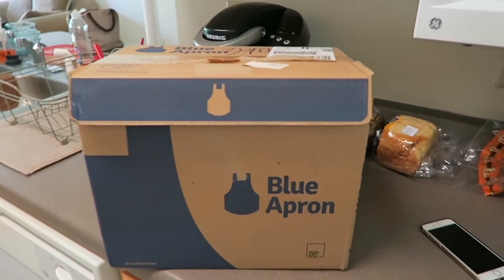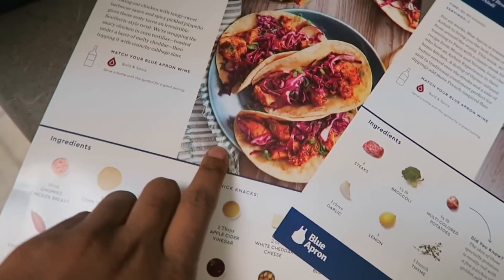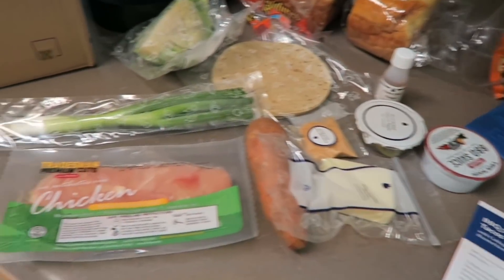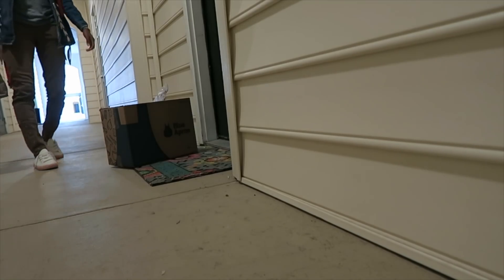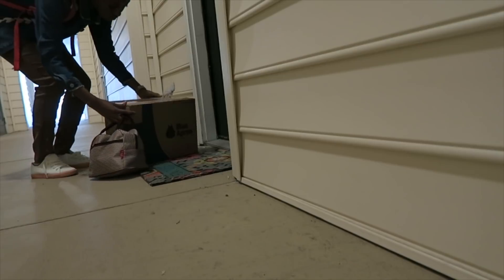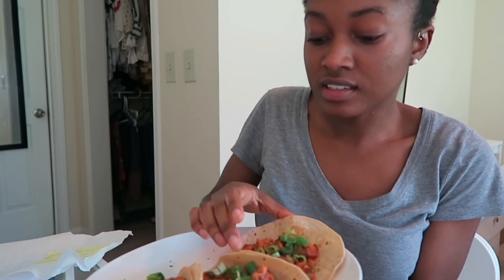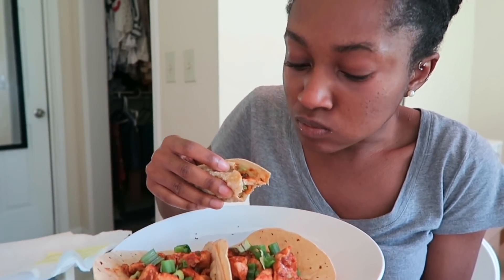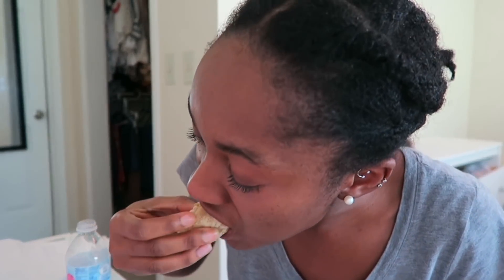11 EXAMS COMING UP! | Med School Final Exams | Med School Vlog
The first 50 people to sign up will get $50 off their first 2 weeks of deliveries

I'm Precious, a second year medical student documenting my experience through this crazy journey. Along the way, I hope to provide advice to pre-med students and motivation to any student pursing a career in the medical field.

2nd Year Study Resources:
First Aid for USMLE STEP 1
Rapid Review Pathology
Clinical Microbiology Made Ridiculously Simple
BRS Physiology
Sketchy Medical